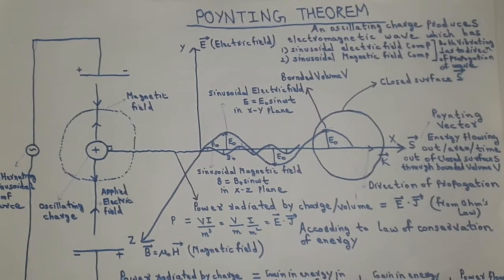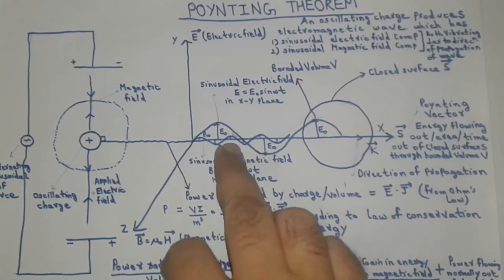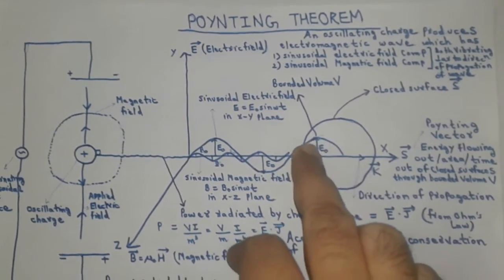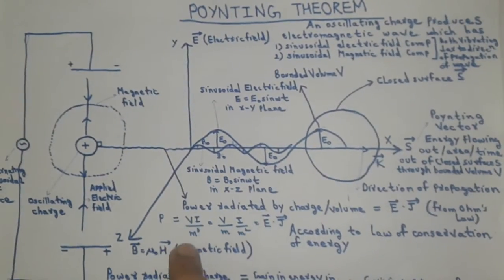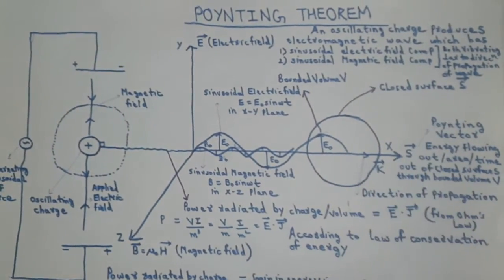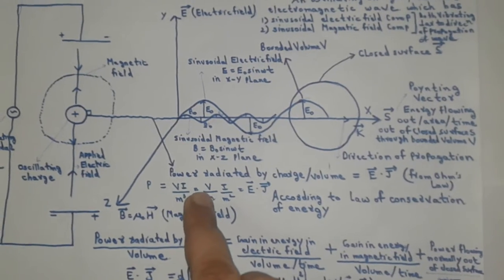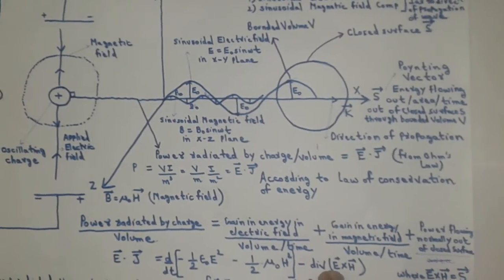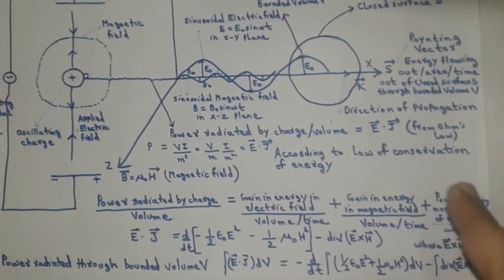Poynting Theorem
AKTU PHYSICS UNIT 2 Electromagnetic Theory